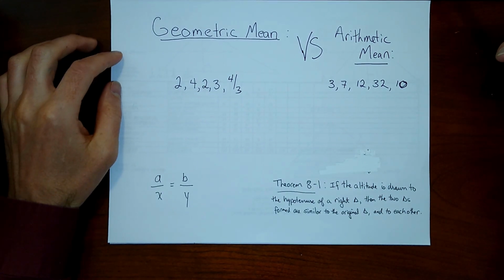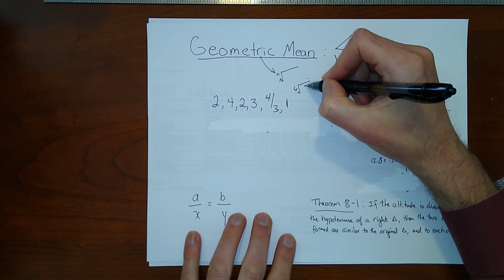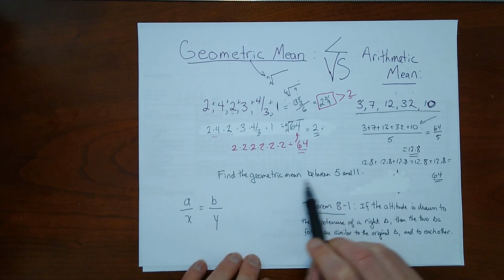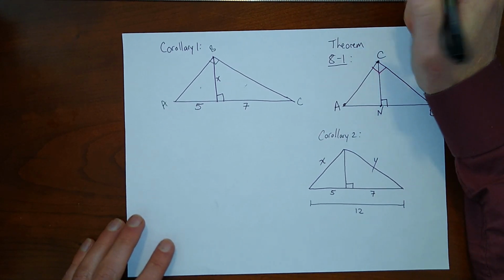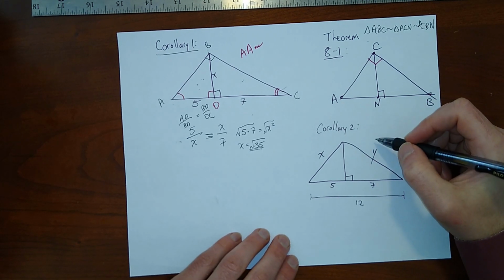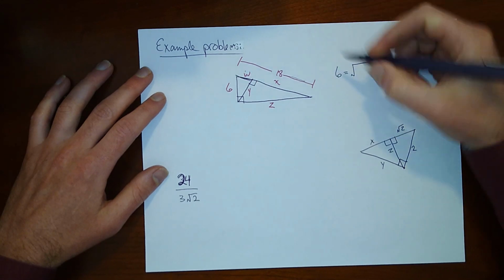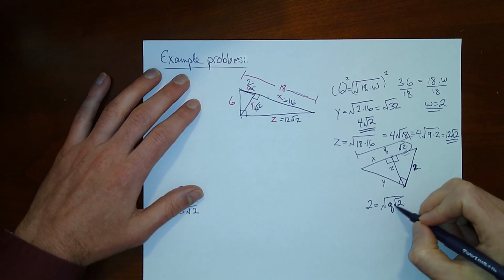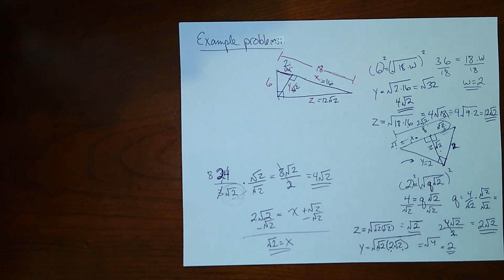The Geometric Mean and Right triangles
We examine the relationship between the Geometric and Arithmetic mean, and show how the Geometric mean can be used in right triangle geometry.